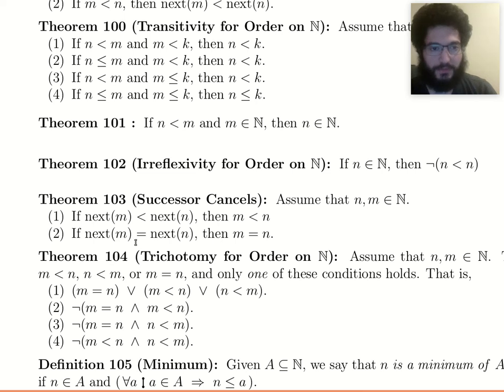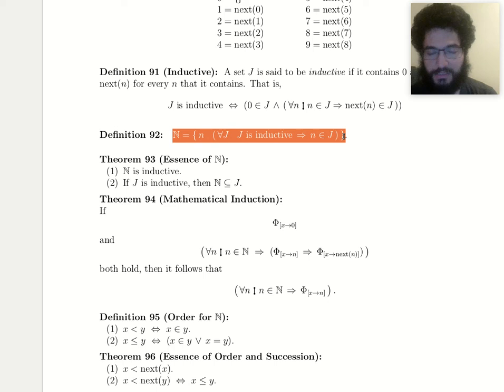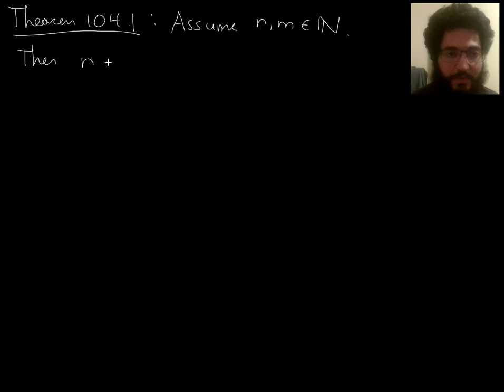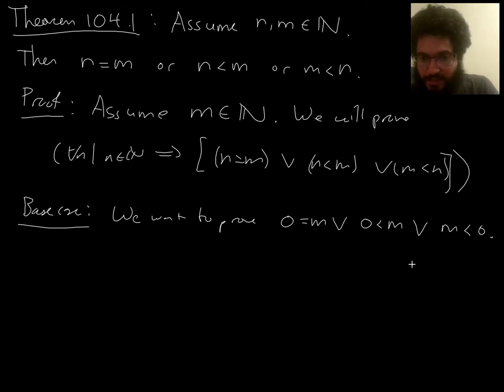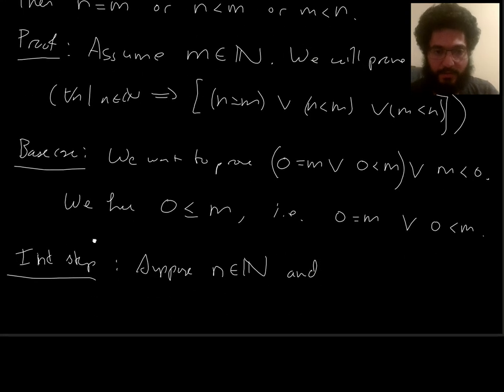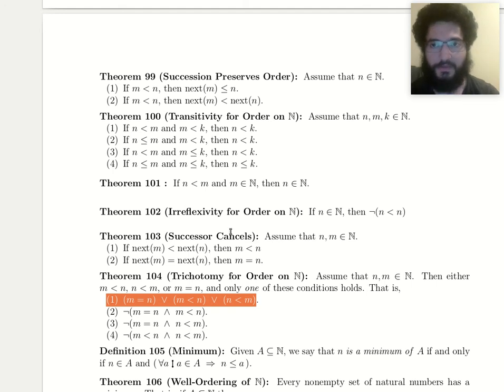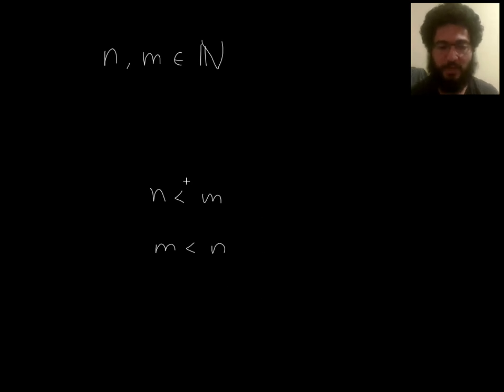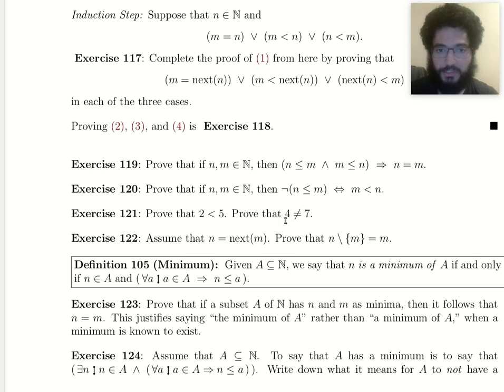8 L24P3 Trichotomy